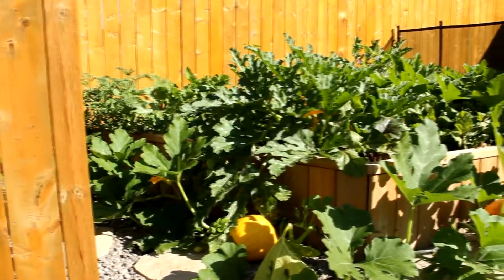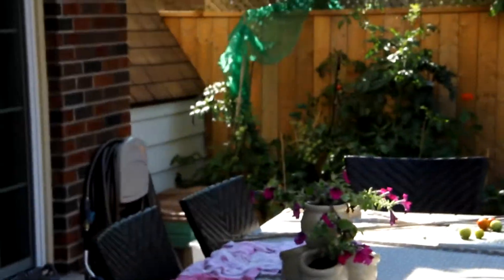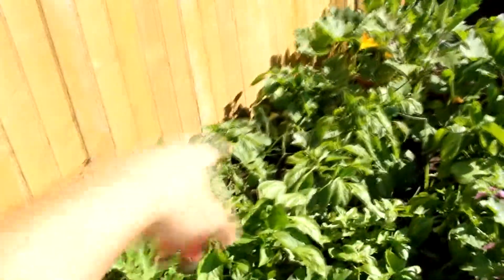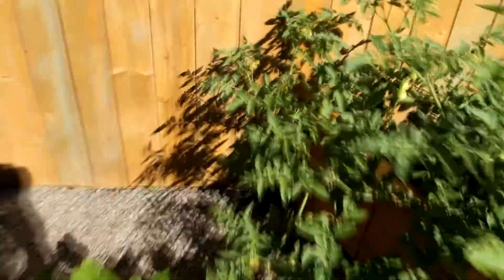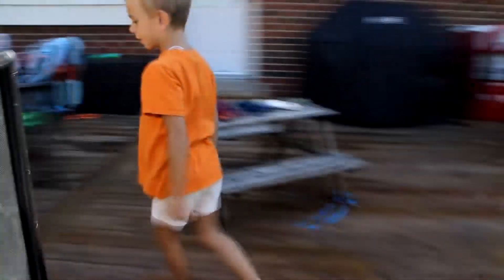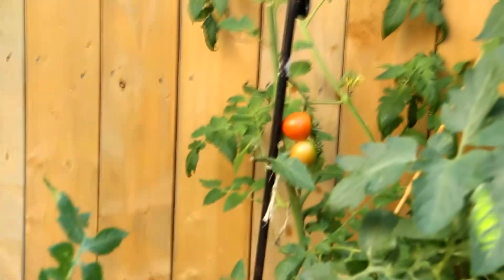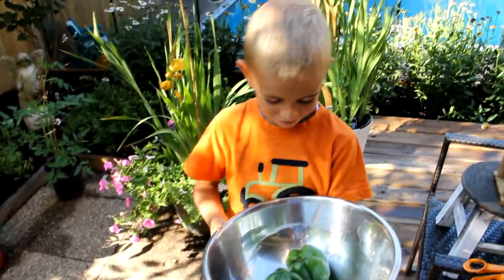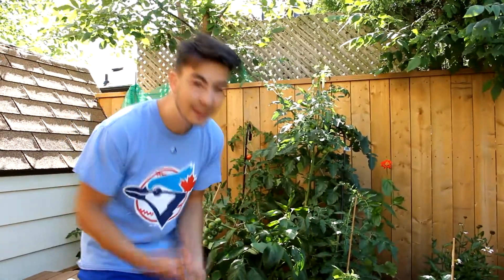Urban backyard vegetable garden | How we grow food in the city!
Welcome to the VDB Farm channel! Today i show how my family and I grow our food in our backyard in the city. You don't need acres to grow your vegetables just some soil, water and good care. IT'S THAT SIMPLE!